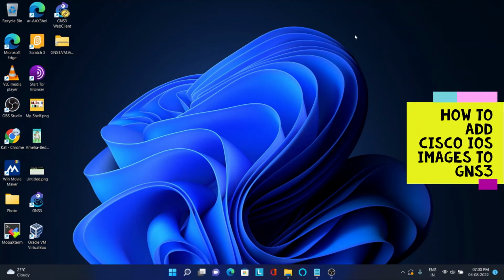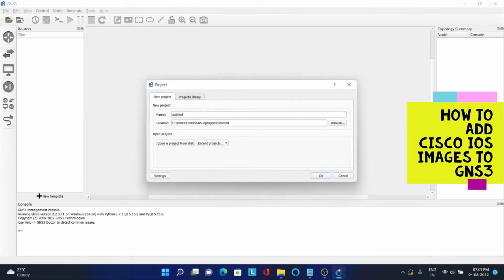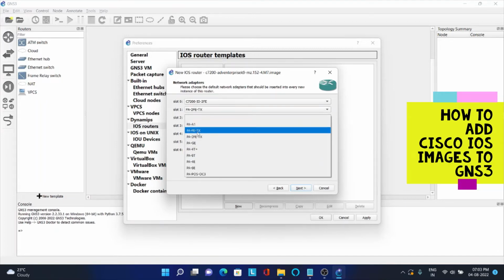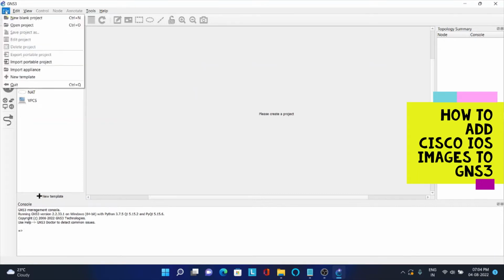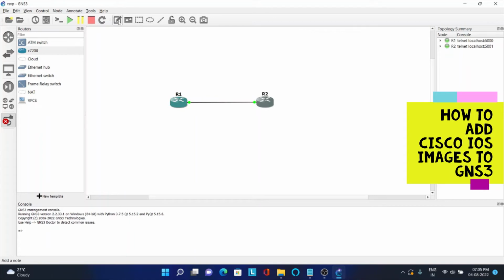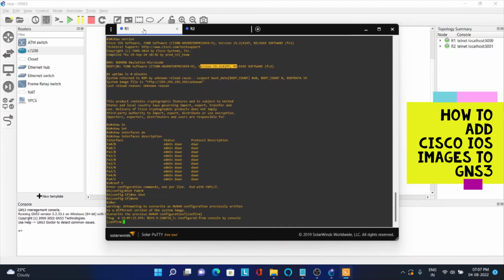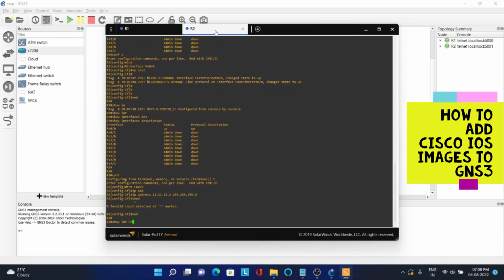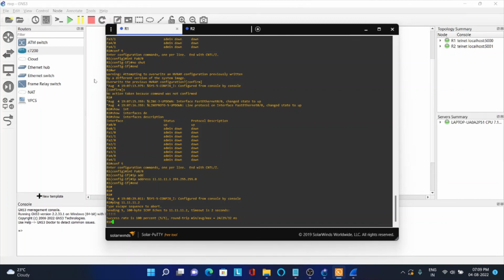How to add Cisco IOS images to gns3 | Learning networking with free tools | Protocols using GNS3